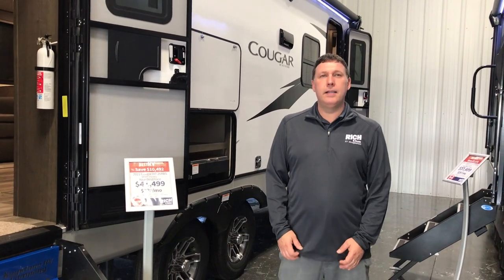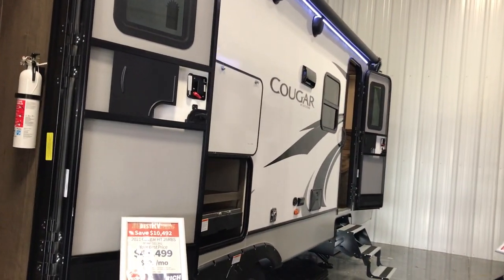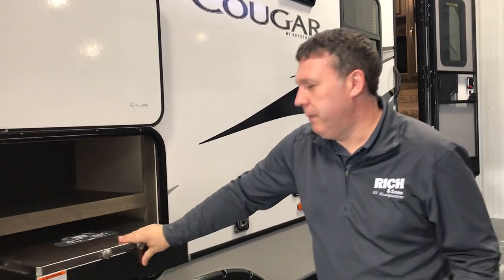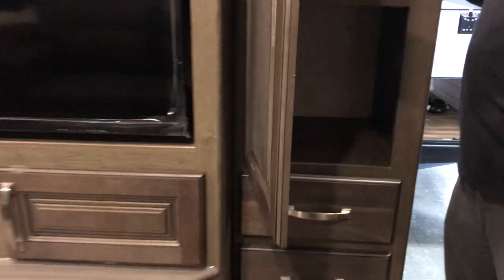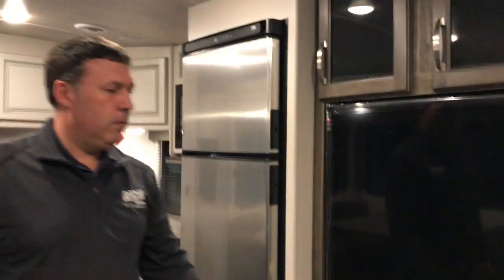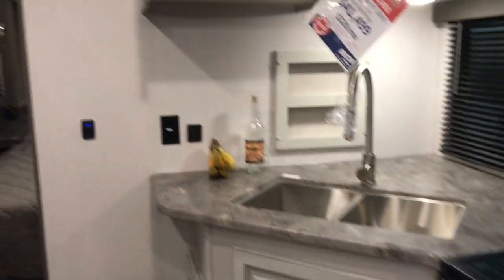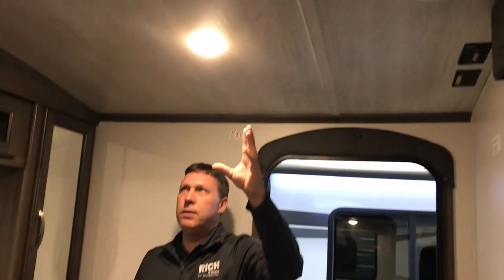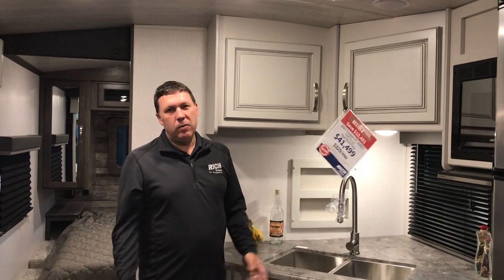2021 Keystone Cougar HT 26RBS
2021 Keystone Cougar Half-Ton 26RBS - outdoor kitchen, large rear bath and King Bedroom. See it in person at Rich & Sons RV Headquarters - 5112 S. Antelope Drive, Grand Island, NE.